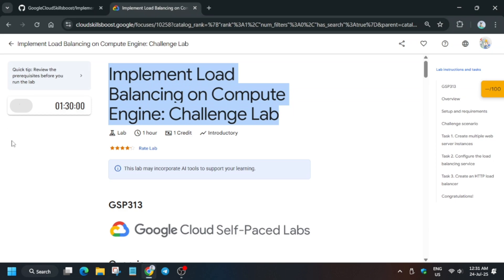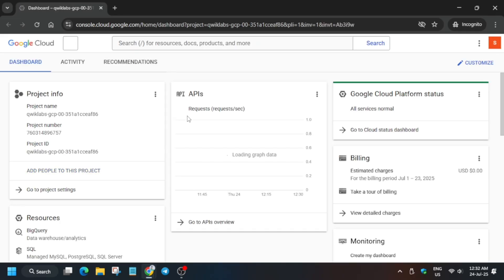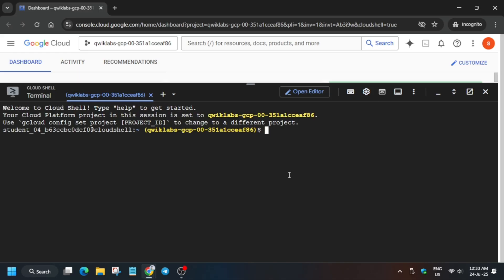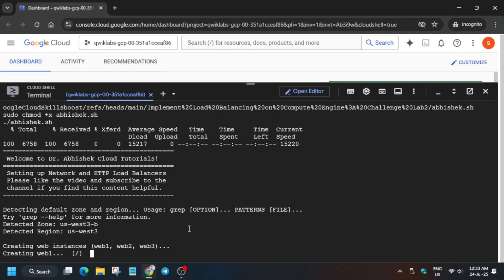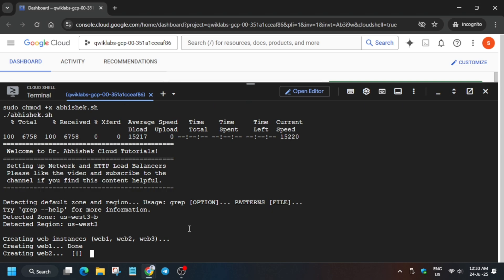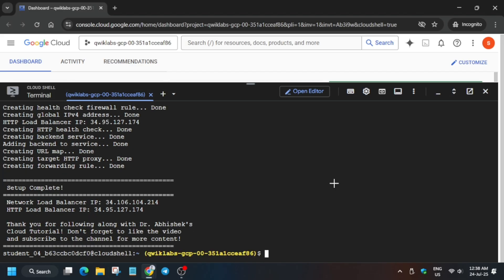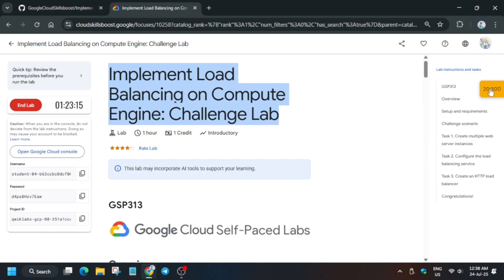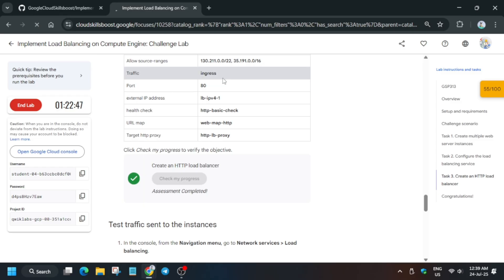Implement Load Balancing on Compute Engine: Challenge Lab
🔗 Join the Journey:
📚 Learning Resources

🔍 Common Queries
qwiklabs
arcade facilitator